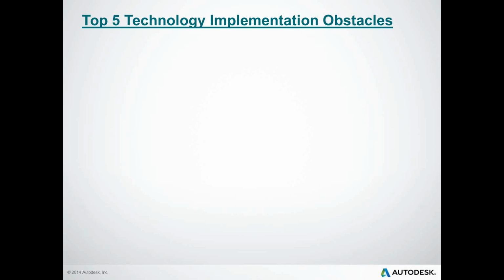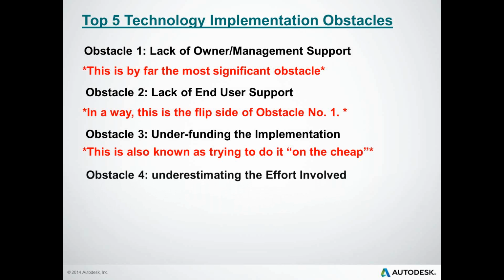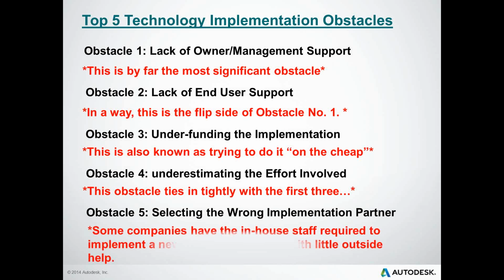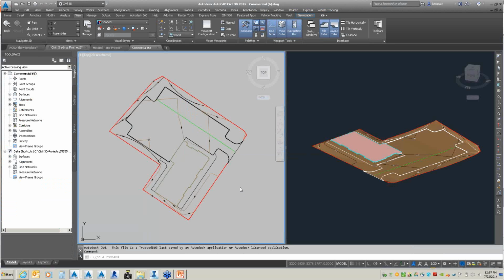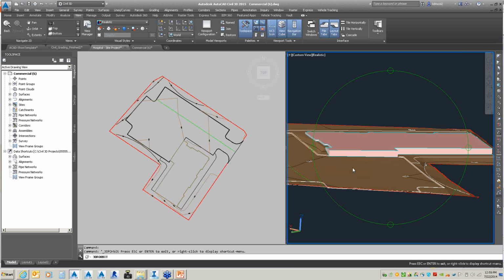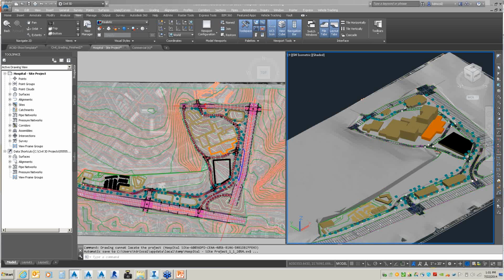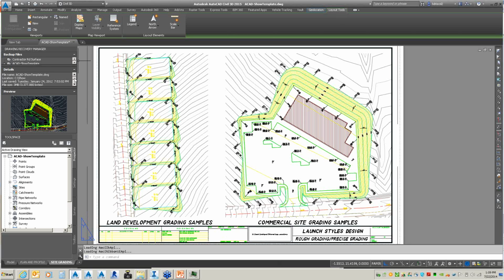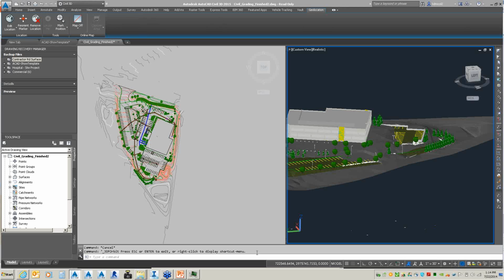Why is your Civil 3D Implementation Failing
Wondering what you can do to improve your Autodesk® Civil 3D project implementation? Come learn the best practices in:

•Project File Structure and Project Creation;
•Project Management and Organization for File Sharing;
•Drawing File Organization and File Size Considerations;
•Drafting Requirements and CAD Standards; and
•Integration across Various Departments and Platforms.